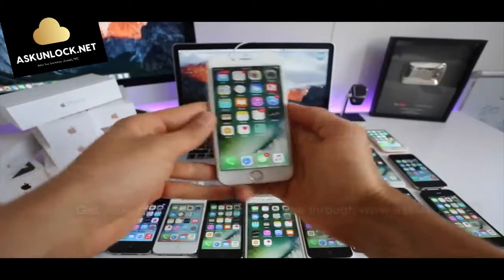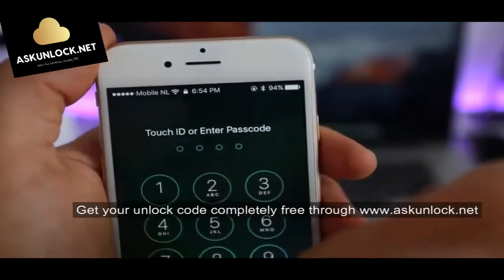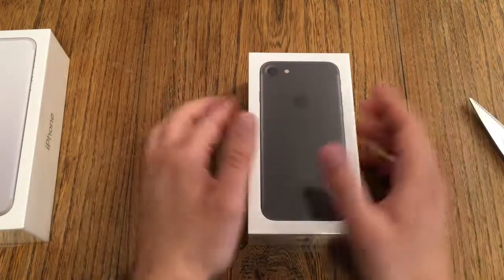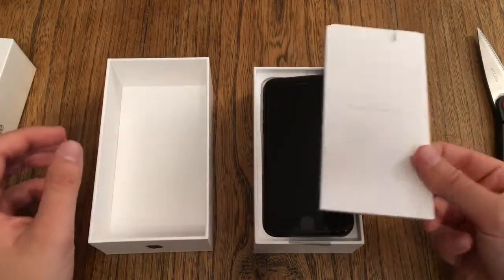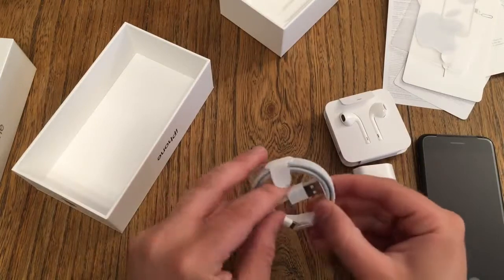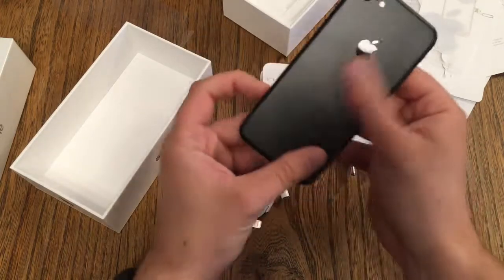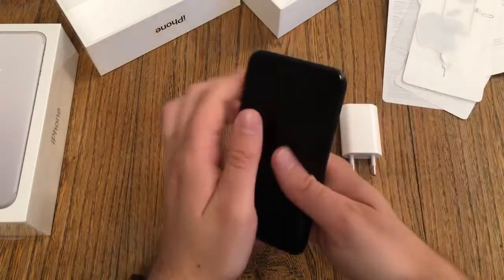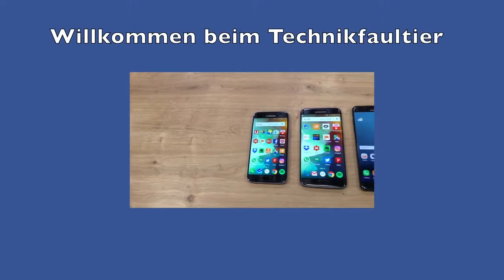Apple iPhone 7 Schwarz Unboxing und erster Eindruck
Heute ist es soweit, die neue iPhone Generation wird verkauft. Auch ich habe mich auf zum Apple Store gemacht und dort, unter anderem, ein iPhone 7 in Schwarz, matt, mit 32GB Speicher abgeholt. 759 Euro werden dafür aufgerufen, dementsprechend sind meine Erwartungen natürlich auch sehr hoch. Aber der erste Eindruck stimmt mich schon mal sehr zuversichtlich und diese matte Schwarz, uiuiui.

Technikfaultier Blog: Promotion is limited to one per user. Check our website.
Technikfaultier auf Twitter: Promotion is limited to one per user. Check our website.
Technikfaultier Facebook: Promotion is limited to one per user. Check our website.
Technikfaultier auf Instagram: Promotion is limited to one per user. Check our website.